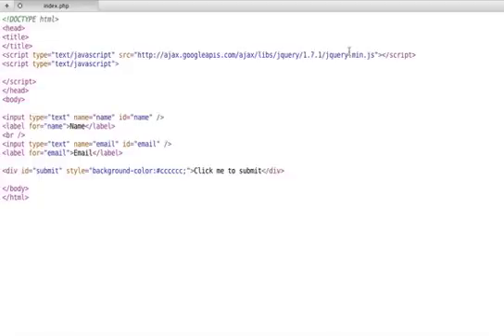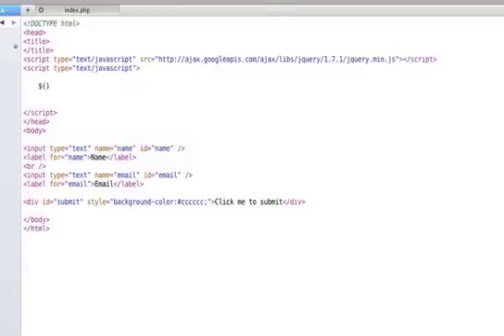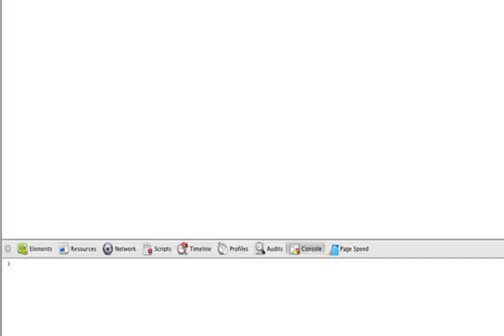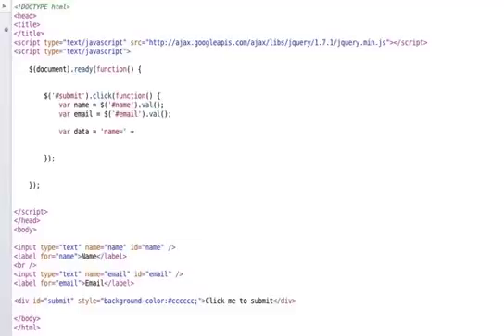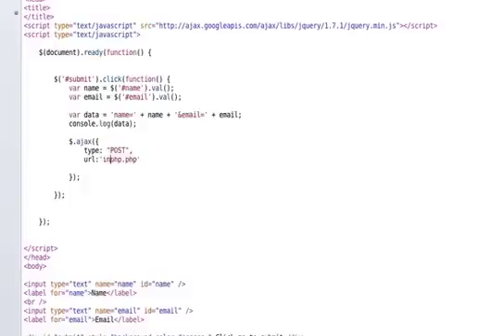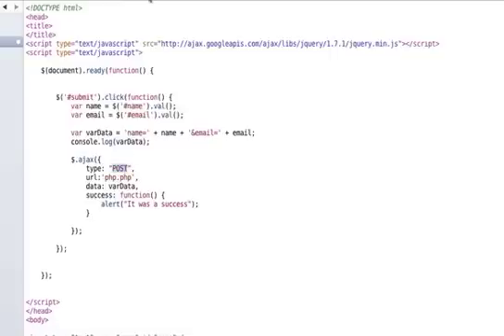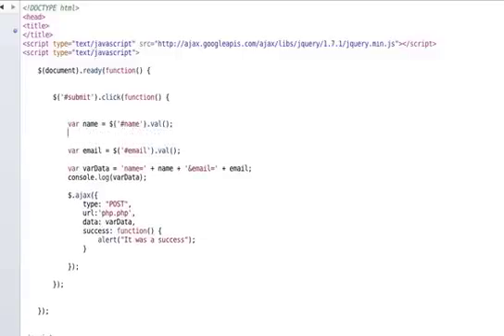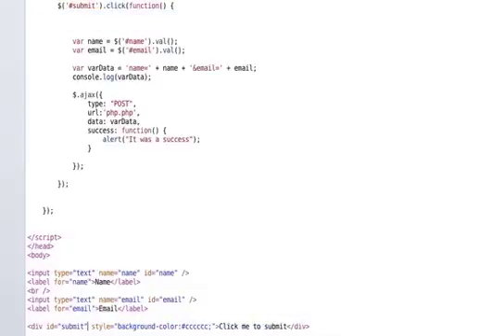Using $.Ajax() And .Click() jQuery Functions To Send Email With PHP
This screencast was created in response to a request from one of our Pinehead.tv viewers, and shows you how to create an extremely simple form that is driven by Ajax and PHP. We create an email and name field and pass the values of those inputs into a PHP file when a certain div tag is clicked. By using Ajax we are able to submit the form and send an email without the end user ever having to reload a webpage.